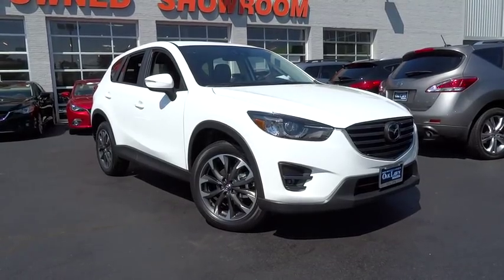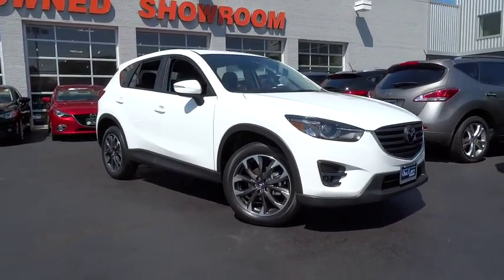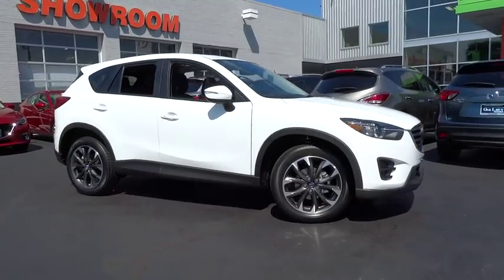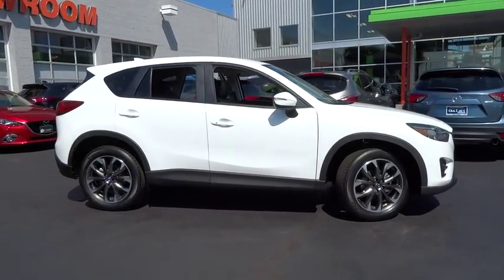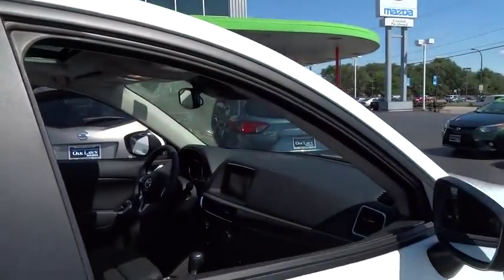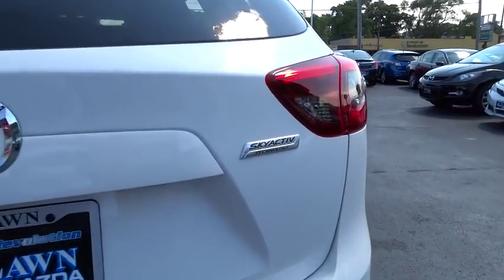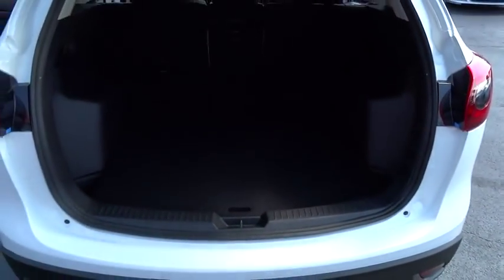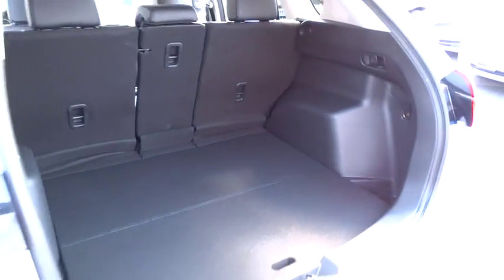2016 Mazda CX-5 Oak Lawn, Orland Park, Downers Grove, Naperville, Countryside, IL M3419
2016 Mazda CX-5
2016 Mazda CX-5 Grand Touring - Stock#: M3419 - VIN#: JM3KE4DY1G0665539

6750 W. 95th St.

We are Chicagolands #1 Highest reviewed Mazda Dealership. Every new and certified pre-owned Mazda that you buy comes with: 2 years of scheduled Maintenance.